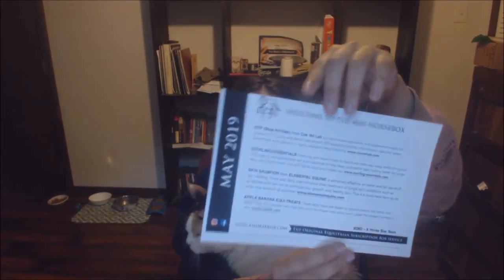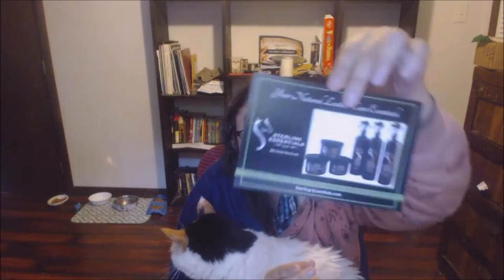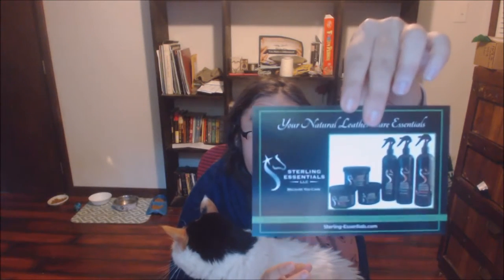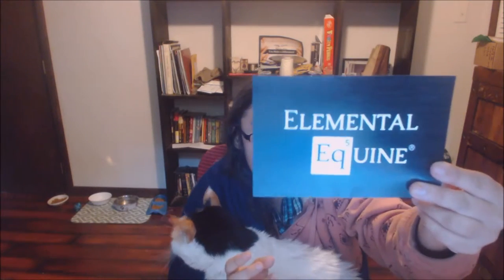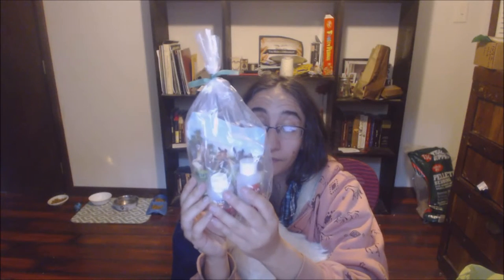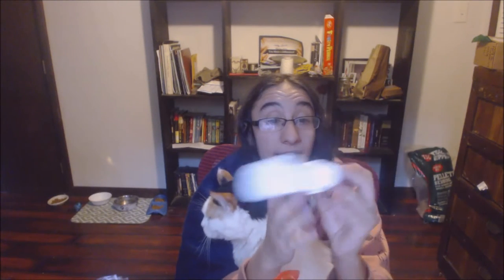Another Delayed Unboxing (Sorry guys!) May's A Horse Box!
Hey guys, welcome to this delayed video of May's unboxing of A Horse Box. A Horse Box is a monthly Equestrian subscription box, which contains many goodies and essentials for you and your equine friend! This box features some treats, as well as a leather care product, a product for your horse's skin, and a bute alternative! Now, I should be up to date with unboxings (yay!)

If you like this video please be sure to hit the "like" button, and if you want to see more Equestrian content like this, please be sure to hit the "subscribe" button! Have a great rest of the week everyone!